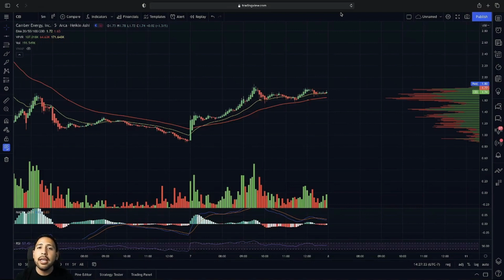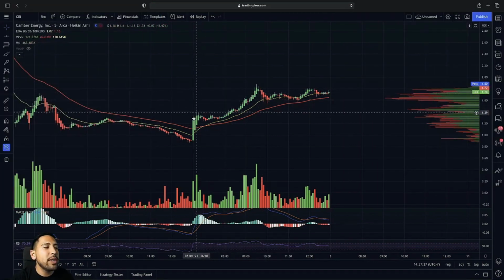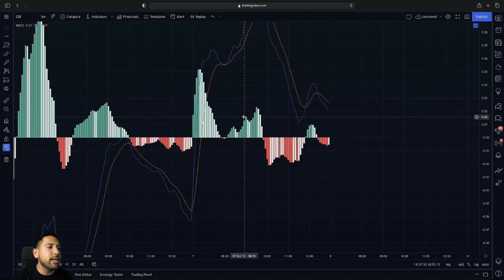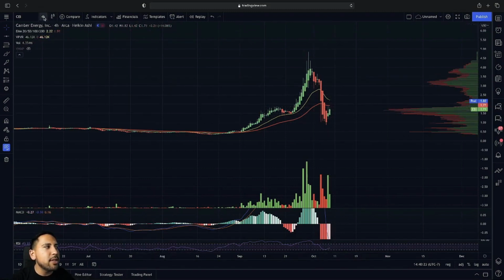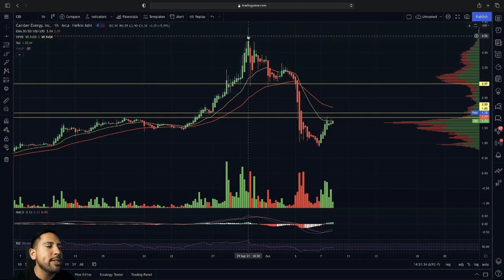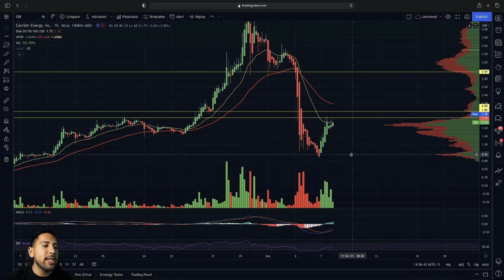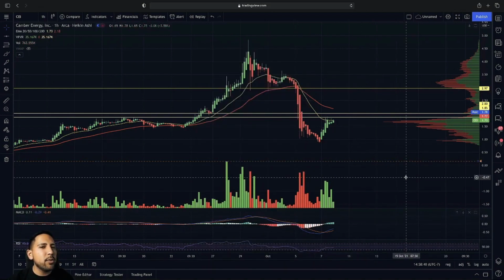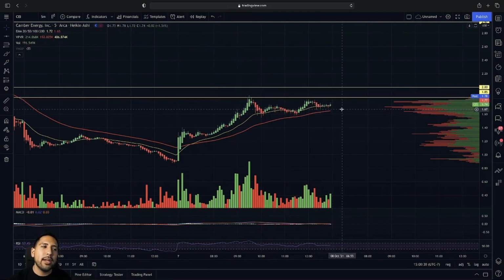WILL CEI CONTINUE!? | CEI Stock Chart Technical Analysis & Price Predictions Update!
Stocks in this Video: $CEI